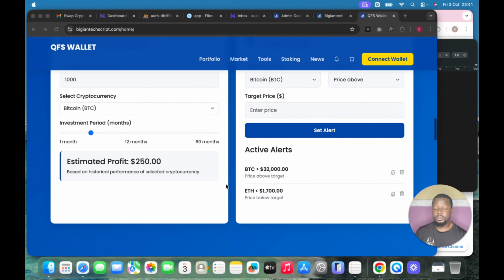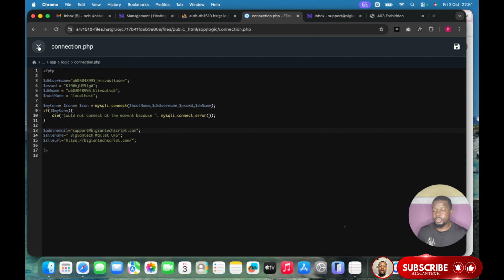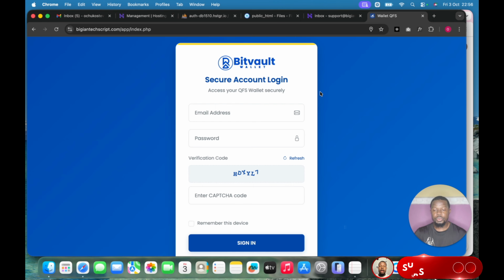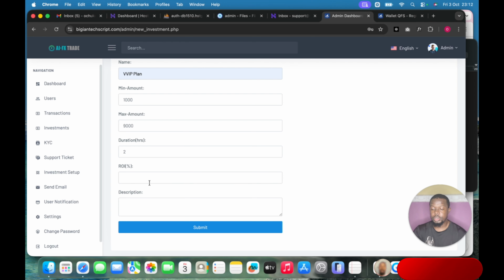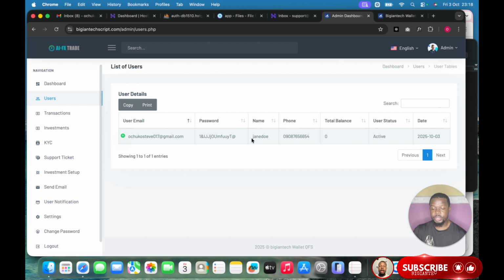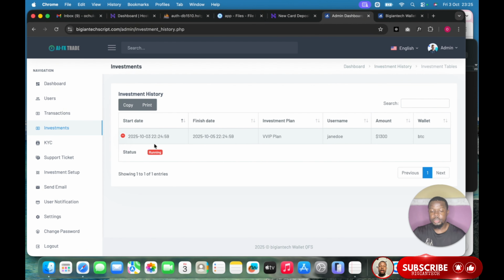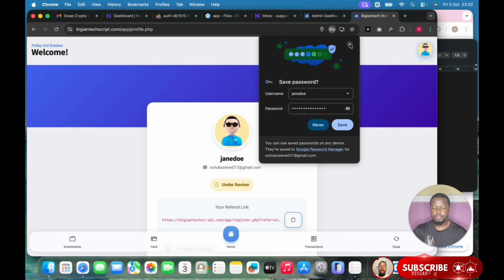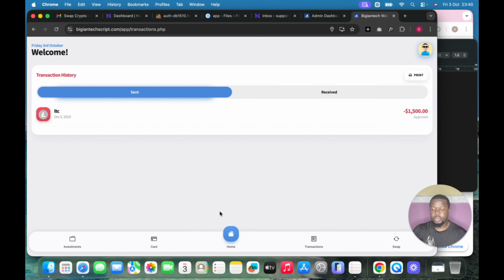This NEW QFS FCHAIN Wallet Lets You Deposit WITH A CARD (Here's How To Build It)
Build a professional QFS FCHAIN wallet website for your clients, complete with a credit/debit card deposit feature! In this step-by-step tutorial, I'll show you exactly how to create a secure and user-friendly crypto wallet platform that stands out. Stop just designing and start building functional, revenue-generating websites for your customers.

Financial Regulations: The creation and operation of a platform that handles financial transactions and cryptocurrencies are subject to strict regulations that vary by country and state (e.g., KYC/AML laws). It is your responsibility to ensure full compliance with all applicable financial services laws and regulations before launching such a service for clients.

Security Warning: This tutorial demonstrates fundamental concepts. Handling real funds requires enterprise-grade security measures, audits, and professional expertise. I am not liable for any security breaches, financial losses, or legal issues that may arise from the use of the code or information in this video.

No Financial Advice: This is a technical web development guide. Nothing in this video constitutes financial advice or an endorsement of any specific cryptocurrency or financial asset.

By following this tutorial, you acknowledge that you understand these risks and are solely responsible for your own actions and their consequences.